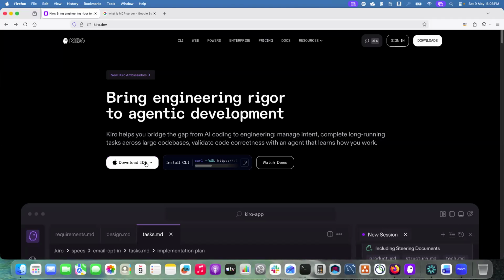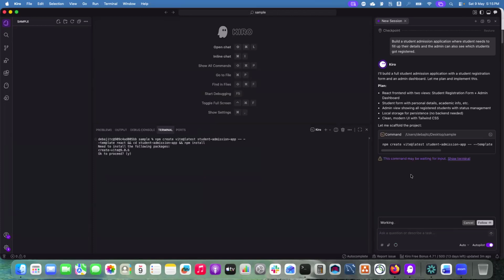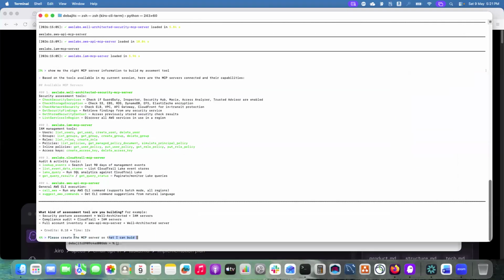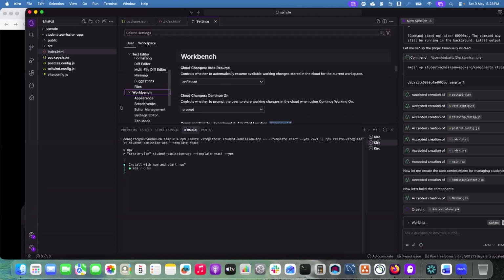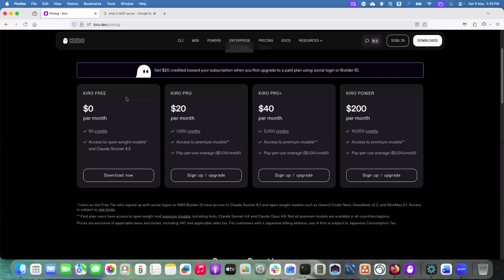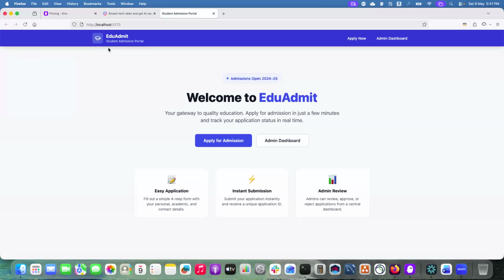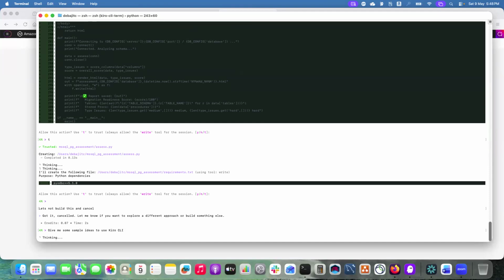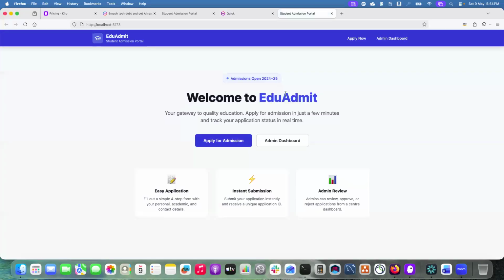Amazon Kiro Hands-On Session | Build Apps with Low Code No Code 🚀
Welcome to our hands-on session on Amazon Kiro 🚀

In this video, we explore how Amazon Kiro helps developers and beginners build applications using the power of Low Code / No Code development. Whether you are from a technical or non-technical background, this session will help you understand how to create applications faster with minimal coding.

 What you will learn in this session:
* Introduction to Amazon Kiro
* Low Code vs No Code concepts
* Hands-on practical demo
* UI building and workflow automation
* Database & deployment overview
* How AI accelerates app development

This session is perfect for:
✅ Students
✅ Developers
✅ IT Professionals
✅ Startup Founders
✅ Anyone interested in AI-powered app development

We're here to help you upskill, grow your knowledge, and accelerate your career progression. Whether you're looking to learn new tech technoloigies, or stay ahead in today’s fast-paced digital world, you’ve come to the right place.